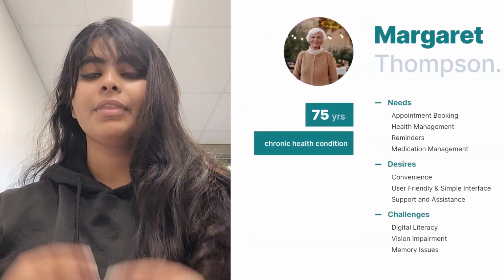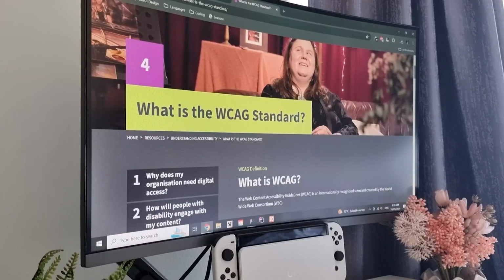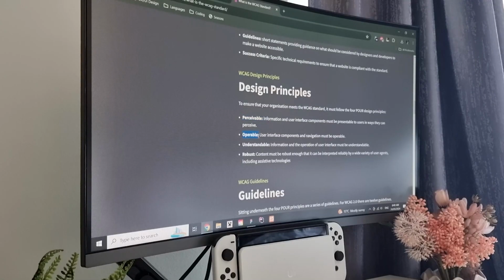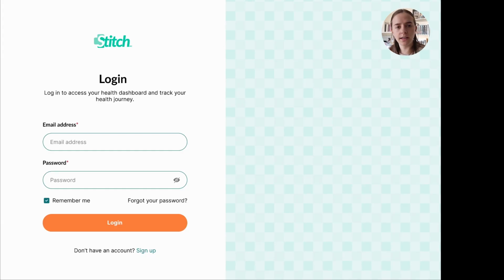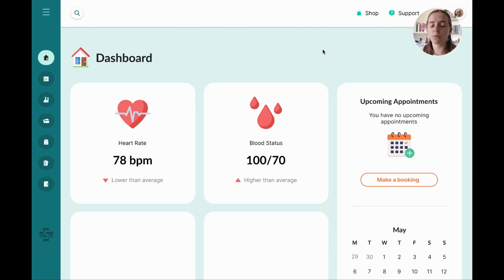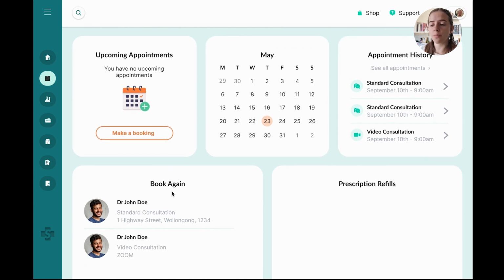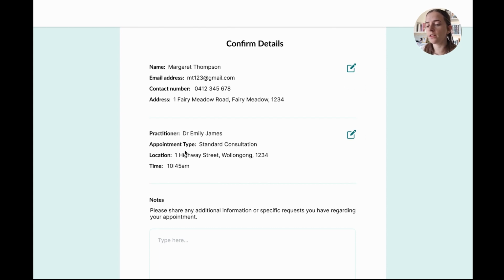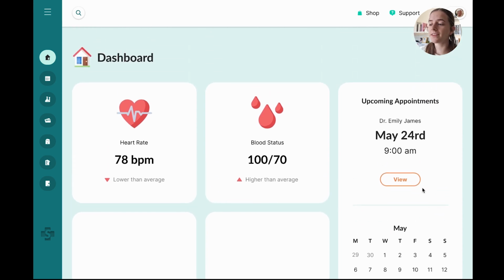The Beginning of The Stitch Index's Patient Portal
Welcome to our video showcasing the early stages of The Stitch Index: Patient Portal prototypes.

In this recording, we'll walk you through the initial designs and features we've developed to help manage health effortlessly. Watch as we demonstrate how the prototype functions, including logging in, scheduling appointments, and more.